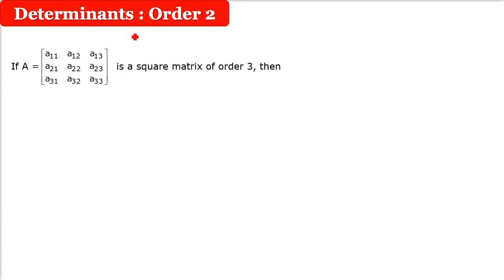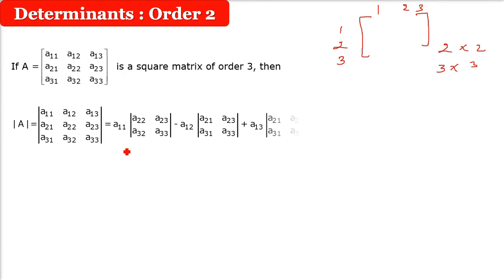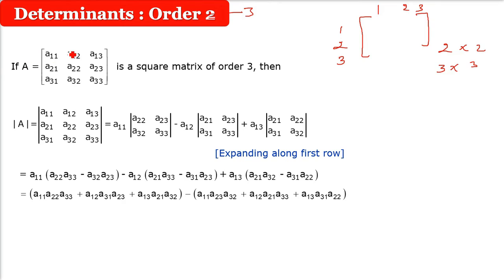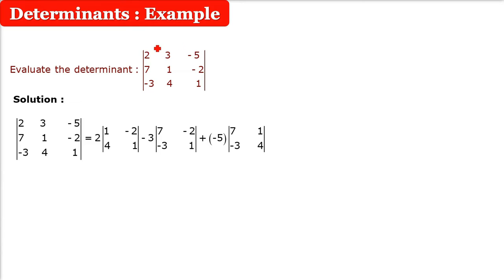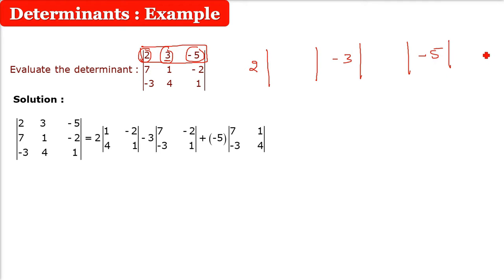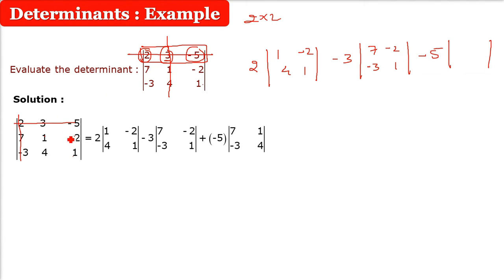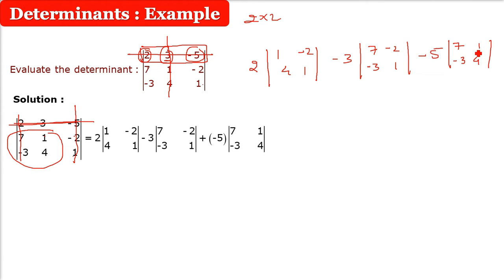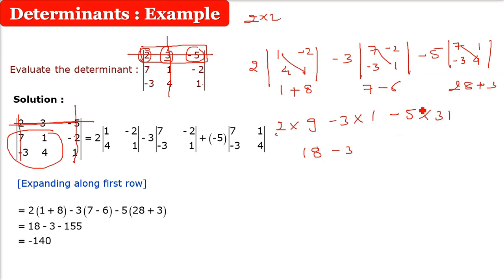Determinants Order 2 | Find Determinant Order 2 | Matrices and Determinants